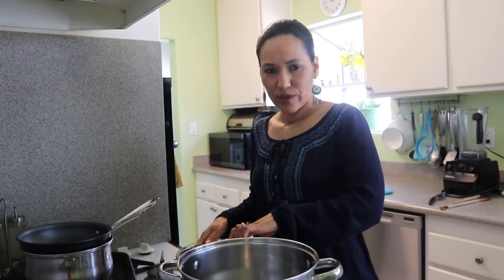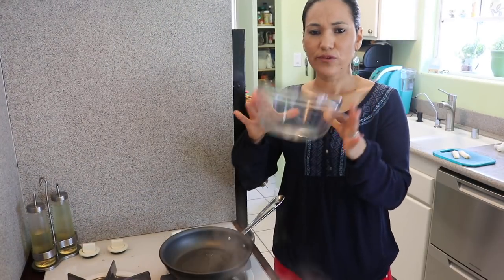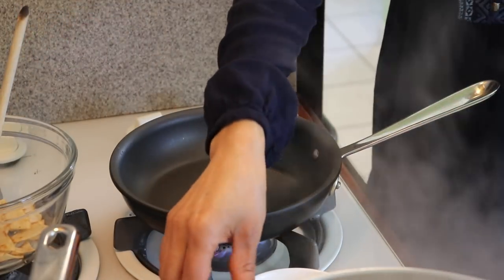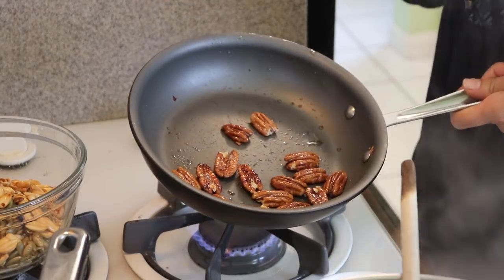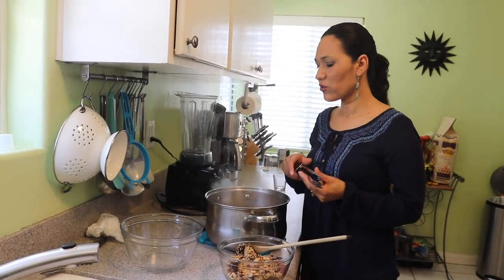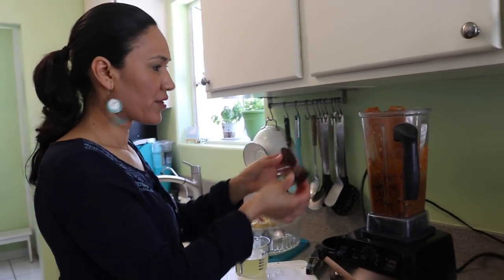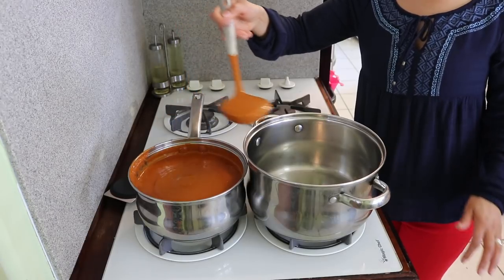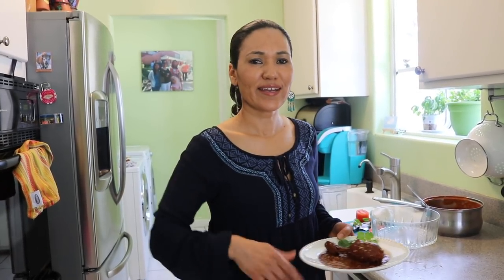Mole Recipe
Want to get money back when you grocery shop? Every time you shop you will receive points which you can redeem to receive gift cards to amazon, target, homegoods, restaurants and more. Sign up and use the code BRGGV to receive 2,000 points (thats equivalent to 2$ in rewards)